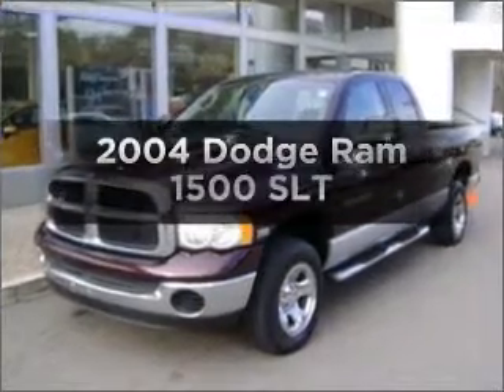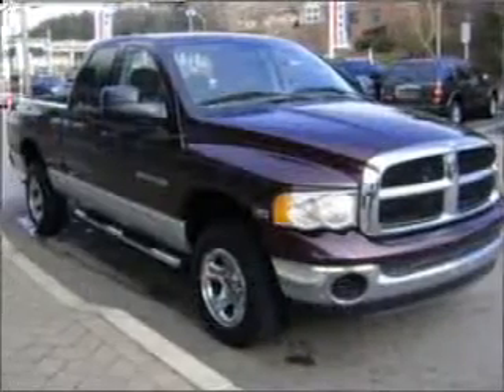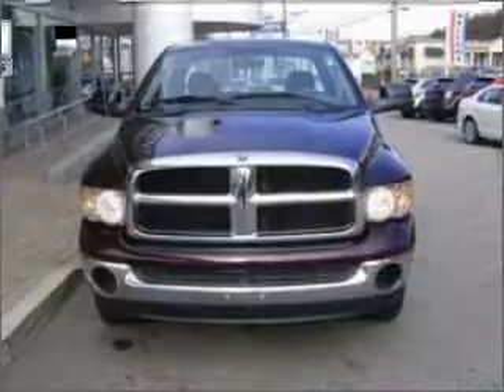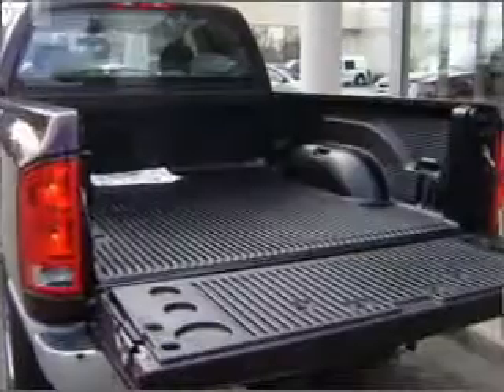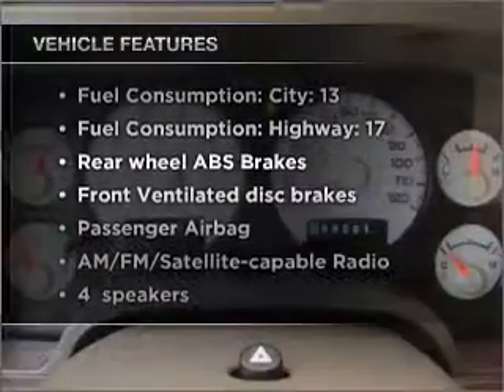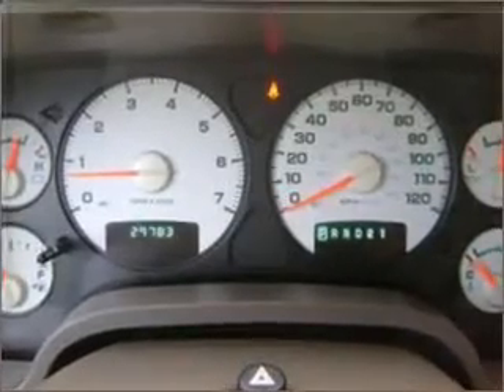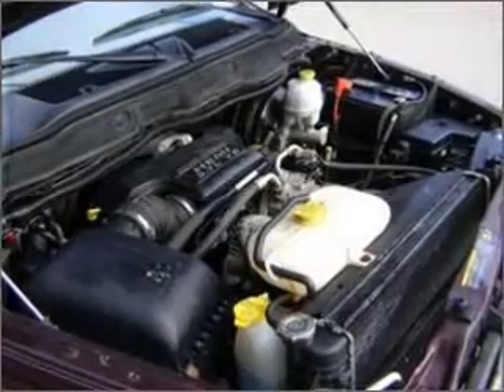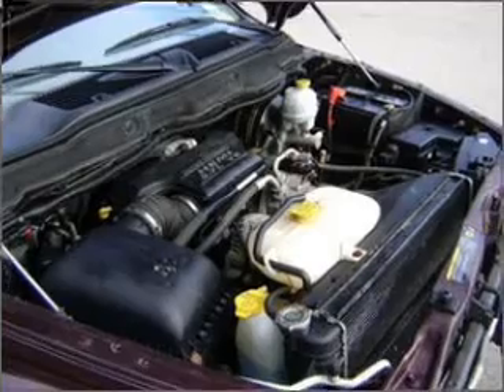2004 Dodge Ram 1500 - Braintree MA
Year: 2004
Make: Dodge
Model: Ram 1500
Trim: SLT
Engine: 5.7 liter 8 cylinder 16 valve
Transmission:
Color: Deep Molten Red Pearlcoat
Mileage: 29783
Address:
75 Granite Street Route 37